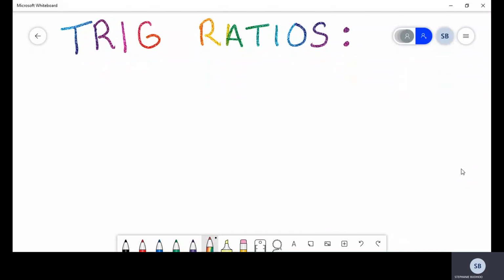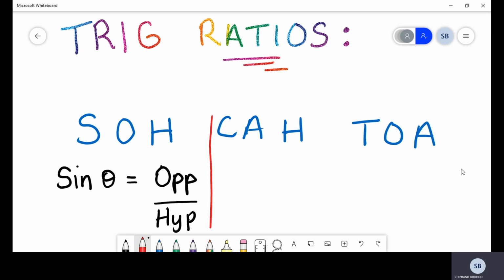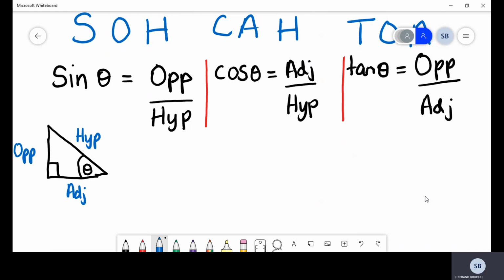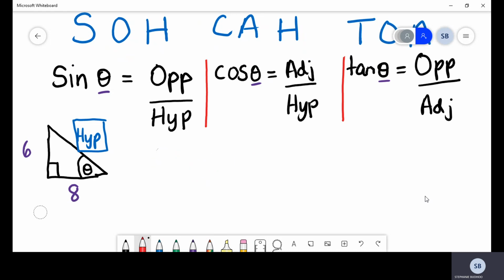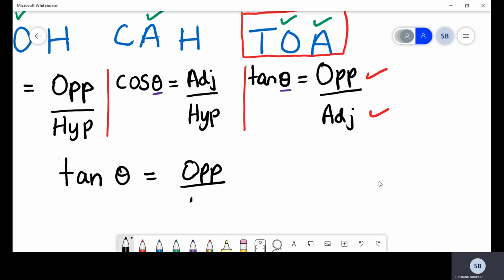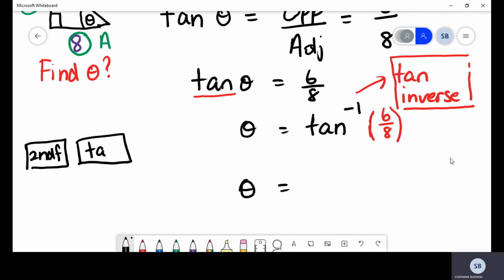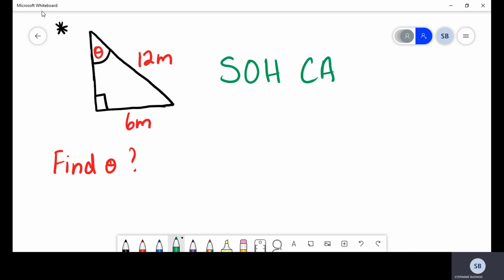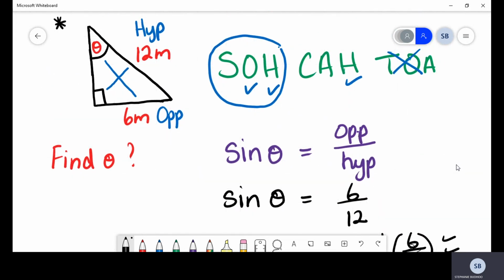SOH CAH TOA | TRIGONOMETRY PART 3| CSEC TRIG RATIOS